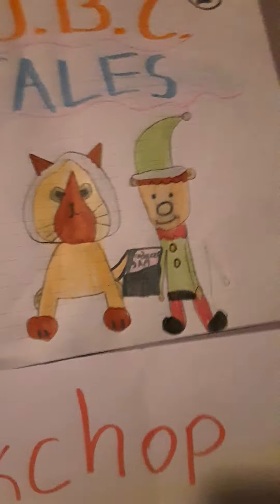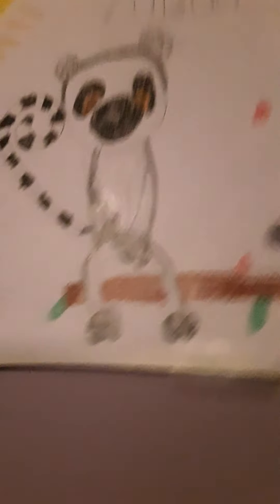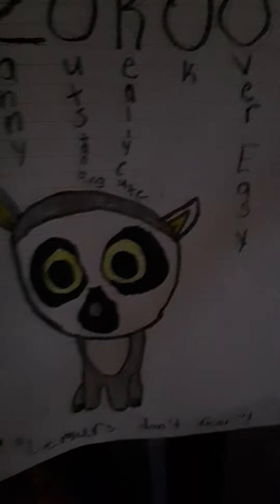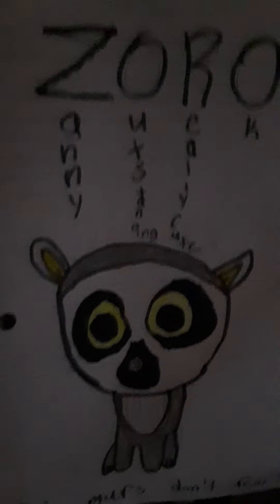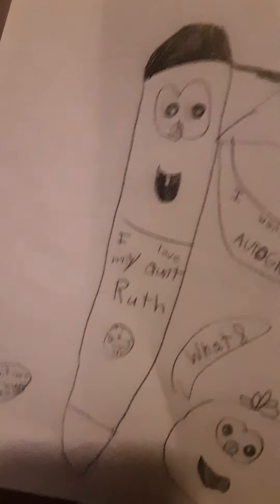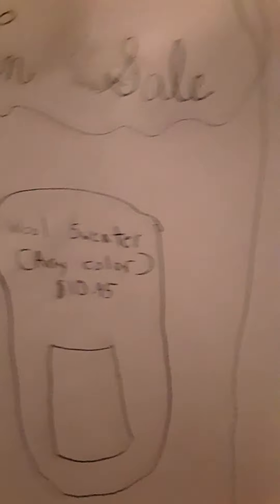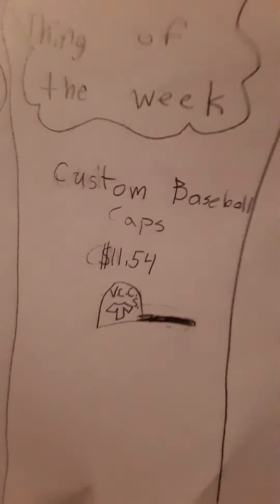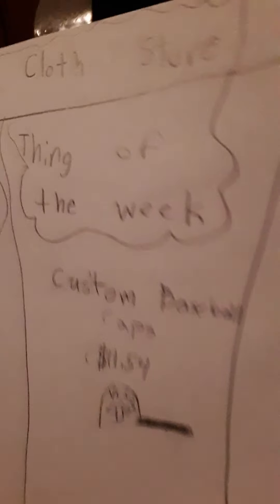How to Draw Trailer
This is a little late but who cares!